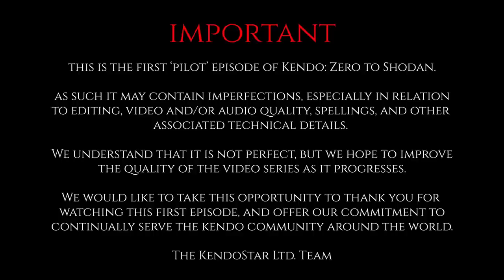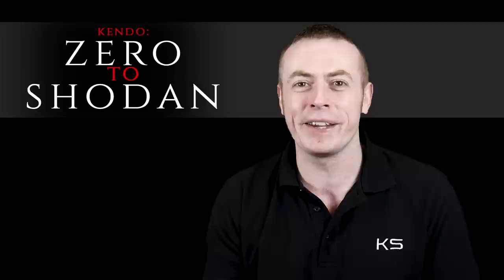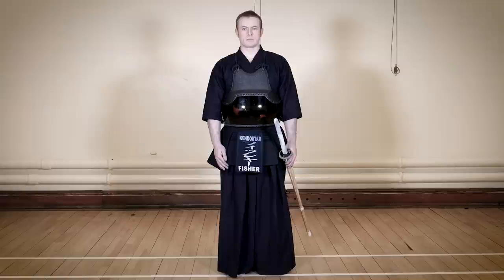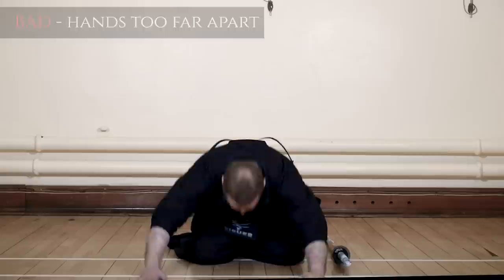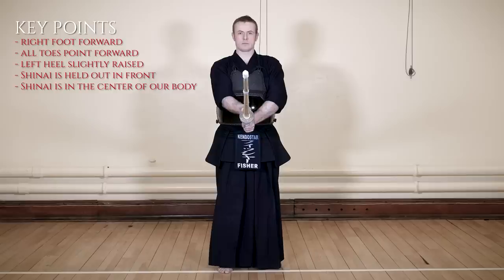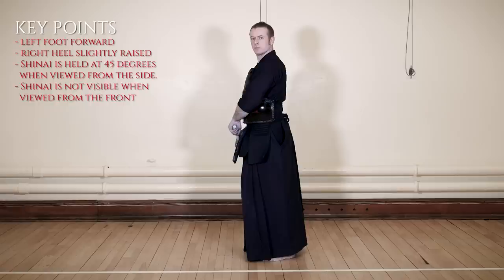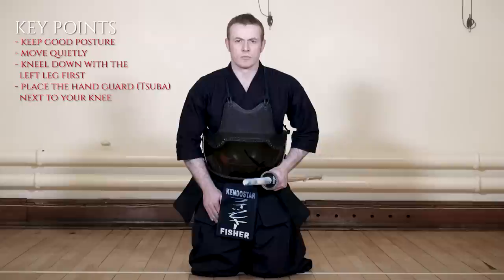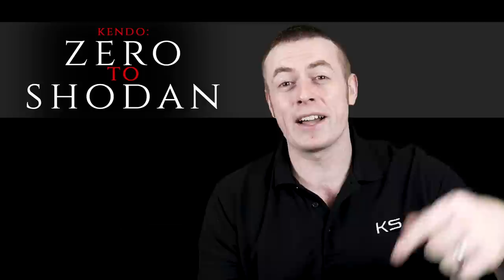[ZERO TO SHODAN] - Kendo for Beginners : Episode 1 (Pilot) - Basic Etiquette and Stances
Kendo : Zero to Shodan is the NEW video series presented by The Kendo Show. The goal of the series to to give complete beginners to Kendo to foundation they need, and to help them on their journey towards the first 'black belt' level of Shodan. Also, it aims to help instructors with lesson content, so that they may work with their students to achieve that goal.

This first episode covers basic etiquette (Reiho), the stances used in Kendo (Kamae), and how to assume the main 'Chudan' stance (Kamae-Kata).

The Kendo Show is made possible by purchases made at the equipment shop KendoStar

You can get EARLY ACCESS to our videos by joining our Early Access Facebook group